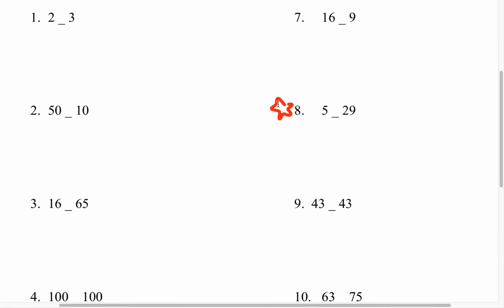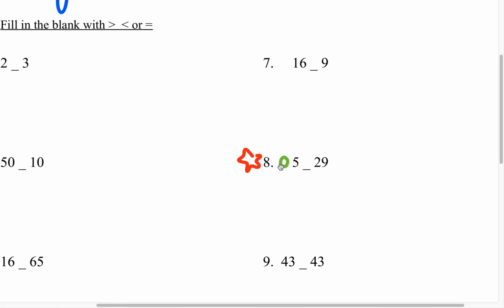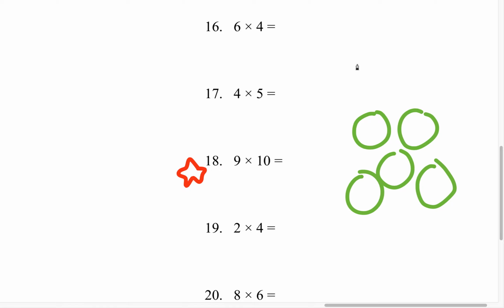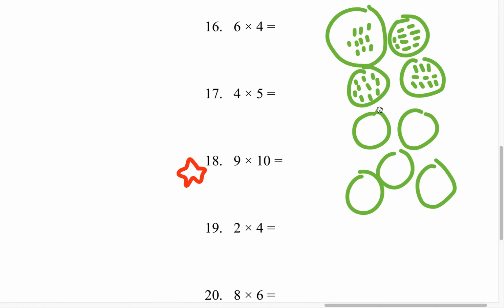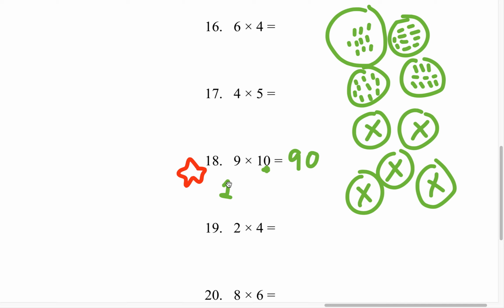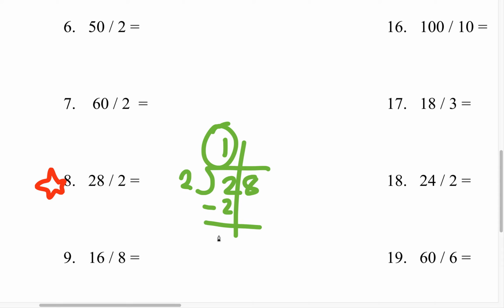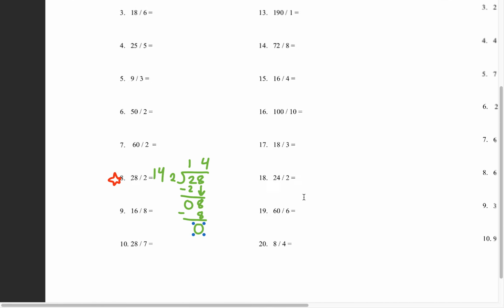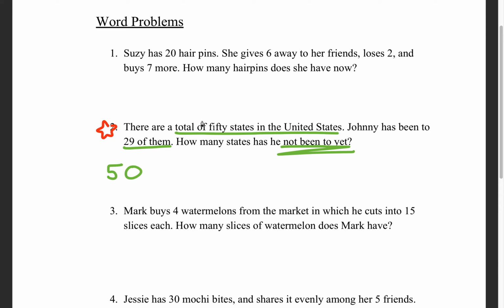3rd Grade Math | Lesson 26 #7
Tutor: Jonathon Kim